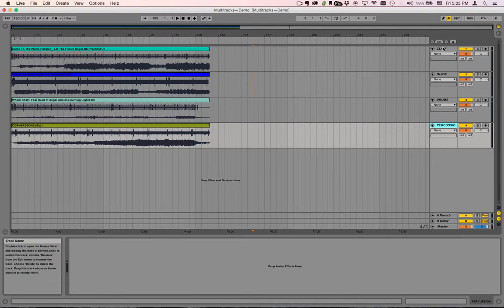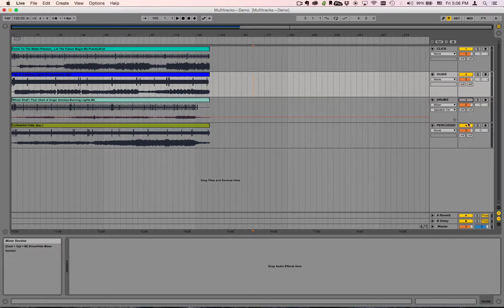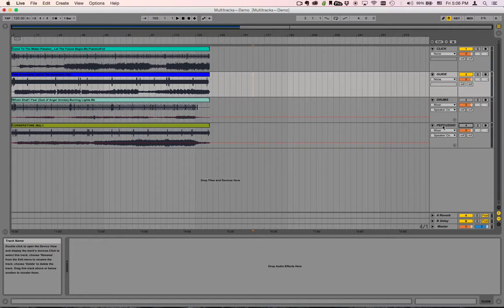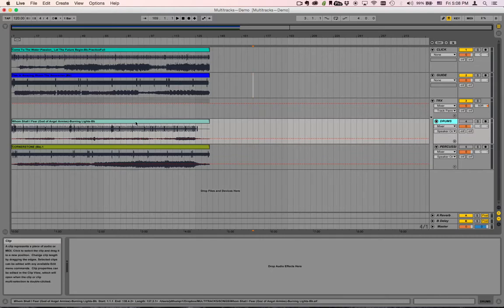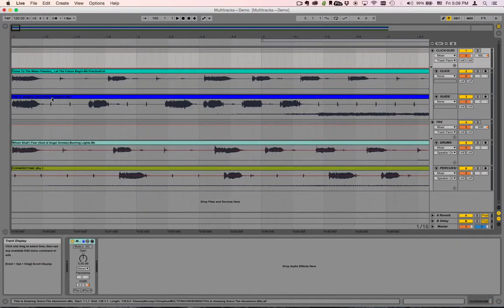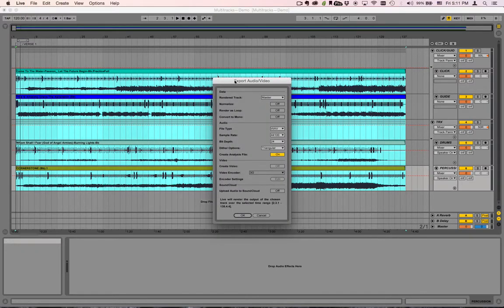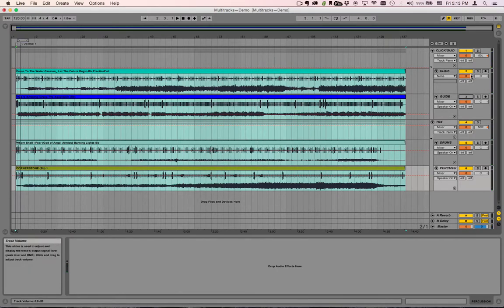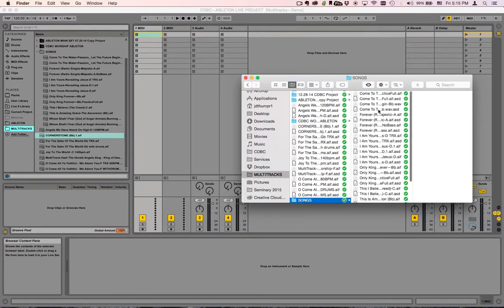Multitrack Stem Export for Set Playback Ableton 9—Video 1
I made this quick video to help out some buddies of mine in their worship leading at church. This is for those of you who are starting out using Ableton and are downloading multitrack files from places like In this video and the next I basically give the setup from the ground up and show why I do what I do.

We all like to use some form of multitracks or backing tracks in our worship leading to fill it out a little. Some use more tracks than others based on the limitations of their instrumentation, or the generosity of their creativity :). I really enjoy using Ableton Live 9 for my live playback. I think I've come up with a pretty easy workflow—after the initial setup LOL.